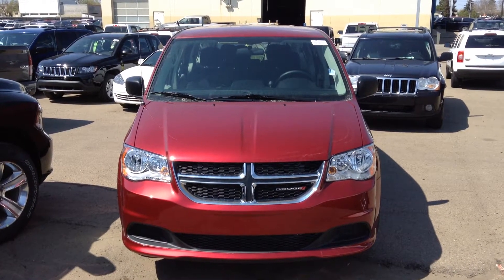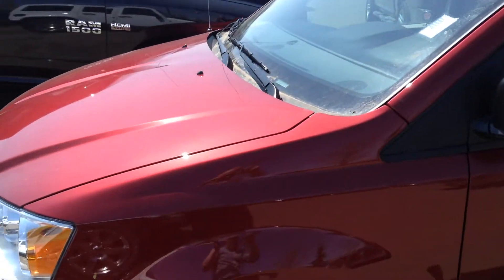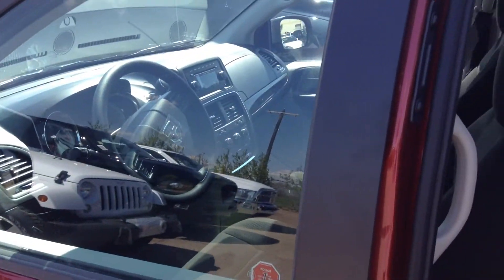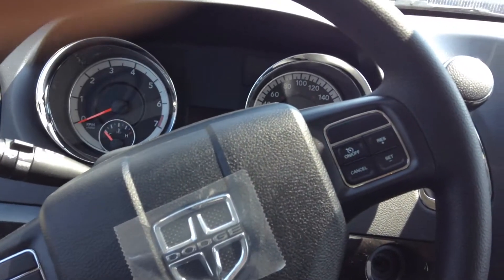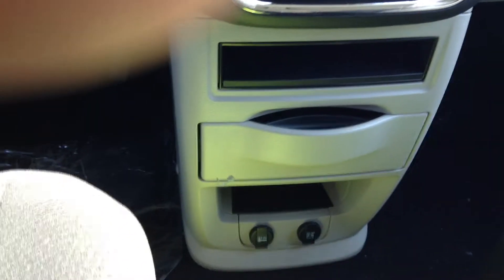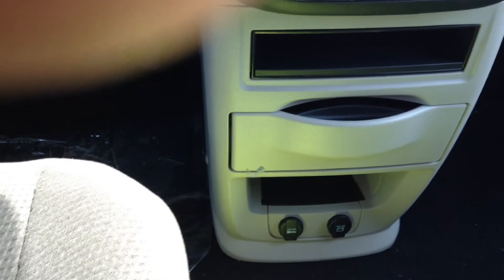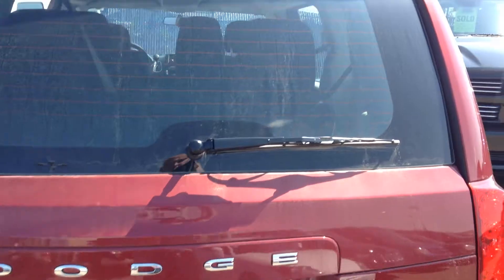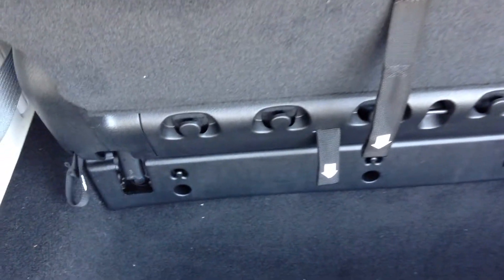2015 Dodge Grand Caravan || Edmonton Dodge Dealer